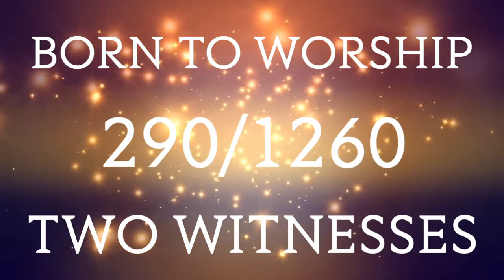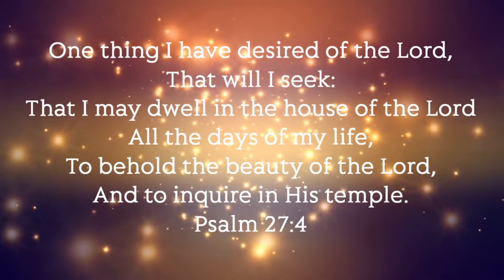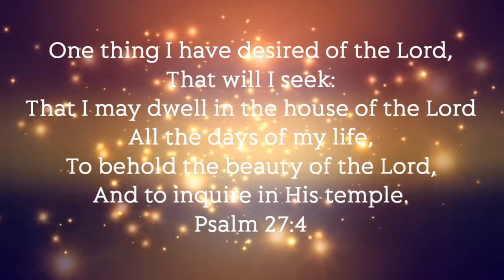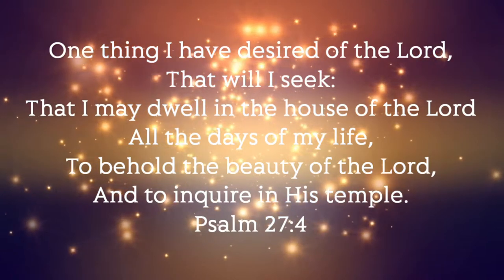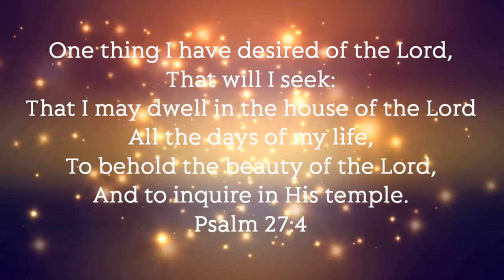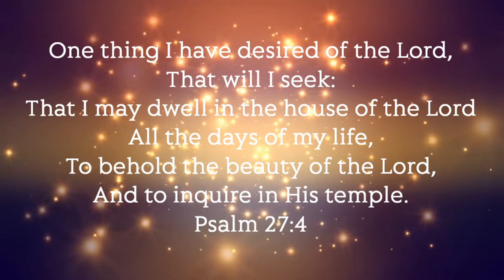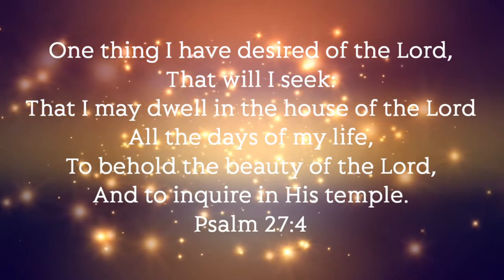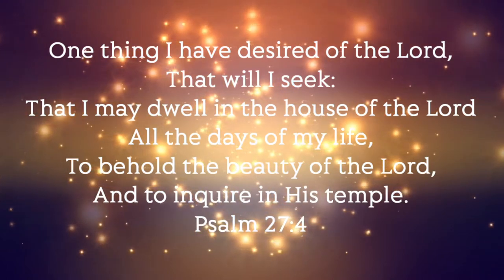HEAVENLY VISIONS - BORN TO WORSHIP - VISIONS OF HEAVEN